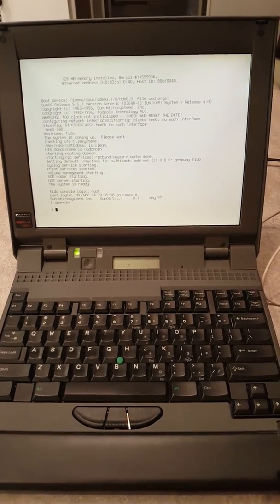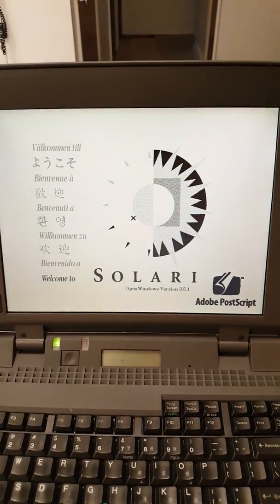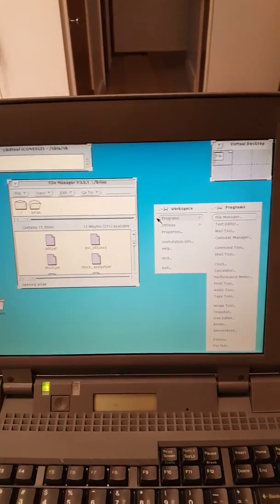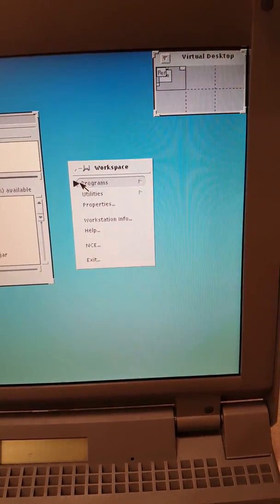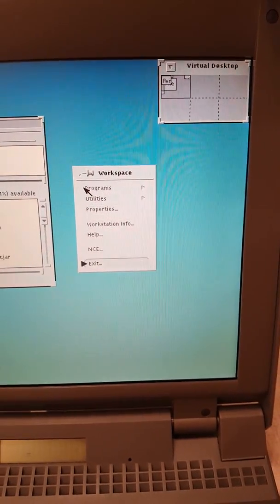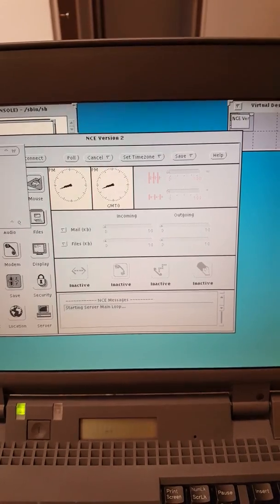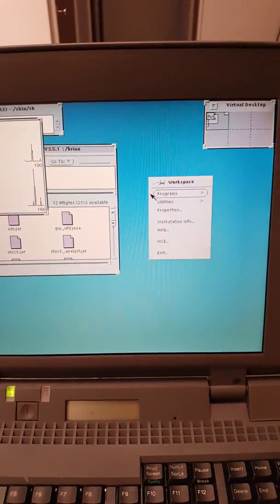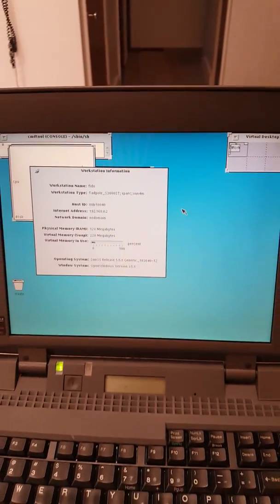SPARCbook 3000ST desktop demo